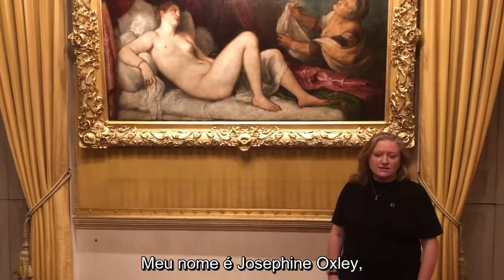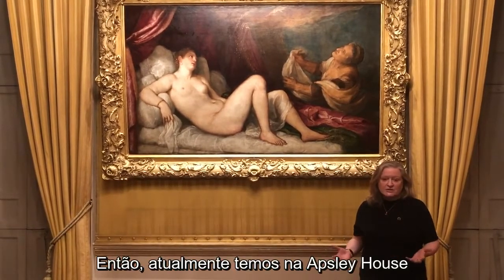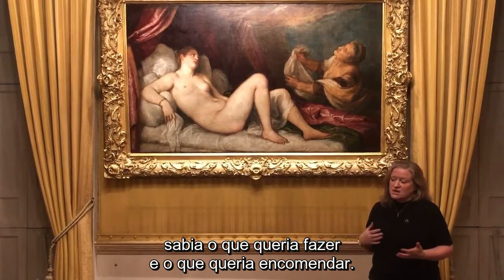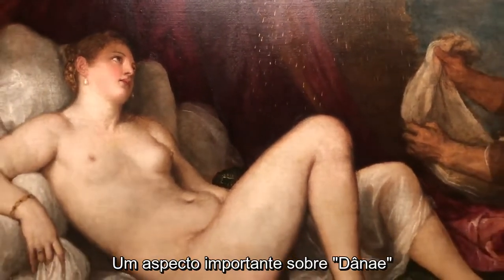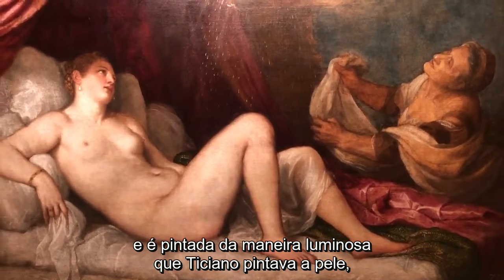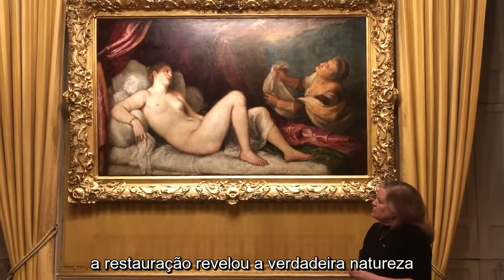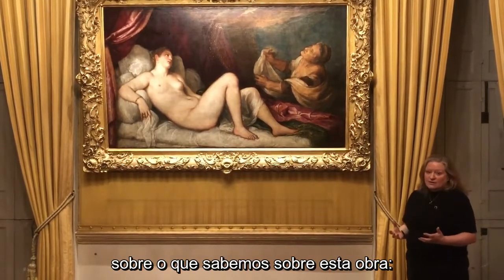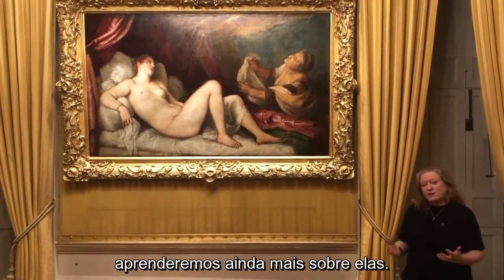Ticiano - Dânae (legendado)